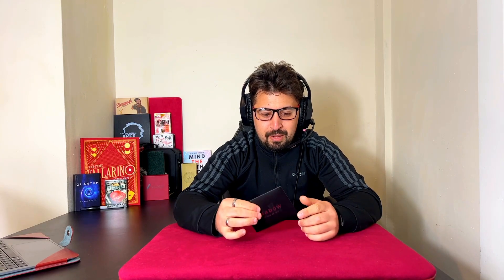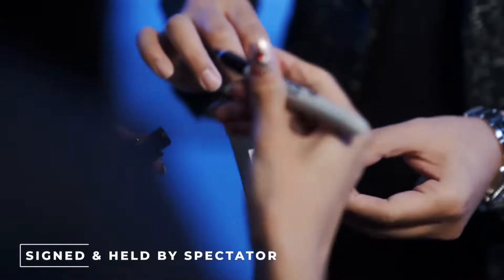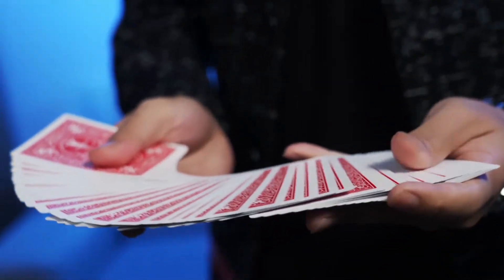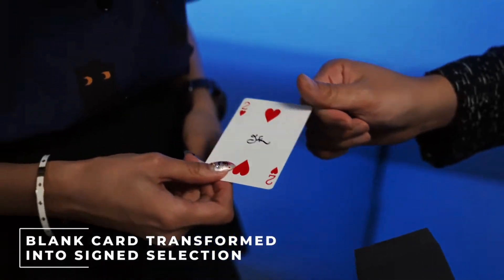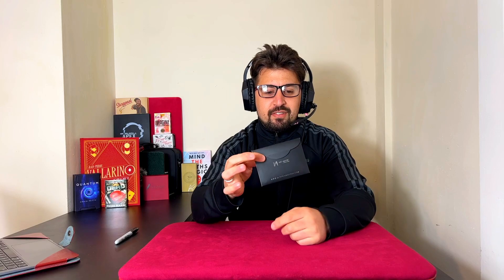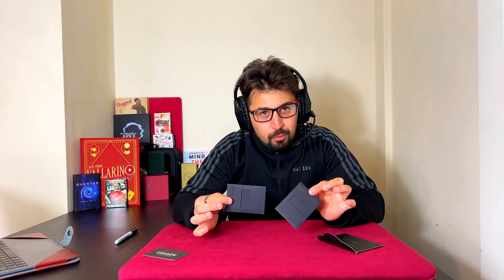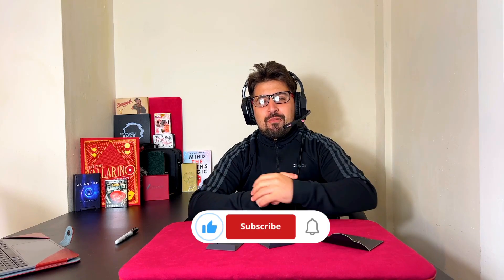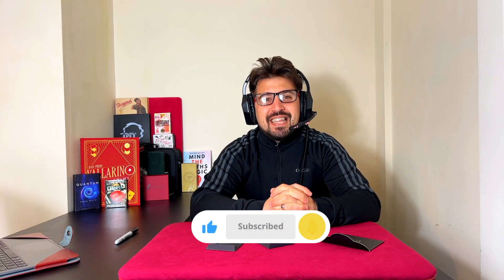Shadow by Alex, Wenzi & MS Magic REVIEW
Shadow by Alex, Wenzi and MS Magic
From the genius mind of Alex
Effect:
The magician displays an envelope and a blank card, places the blank card inside the envelope, and has a spectator sign in the window of the envelope.
A card is chosen and signed, then vanishes from the deck. The signed card magically transforms into their selected card with their own signature!
- Practical
- Multiple effects possible